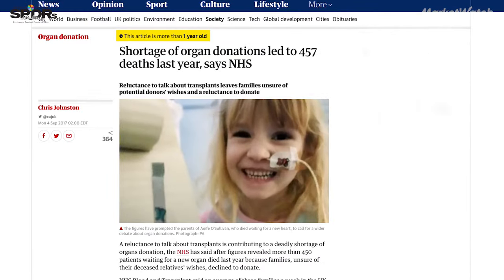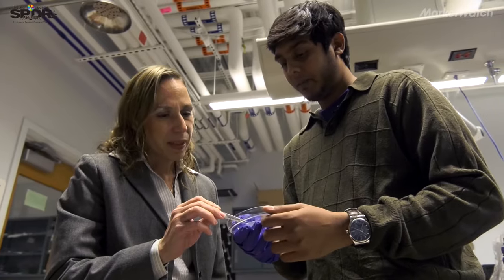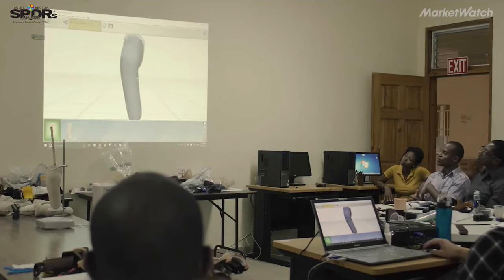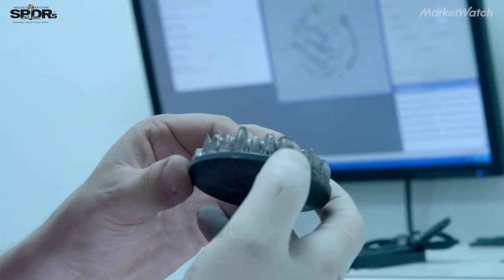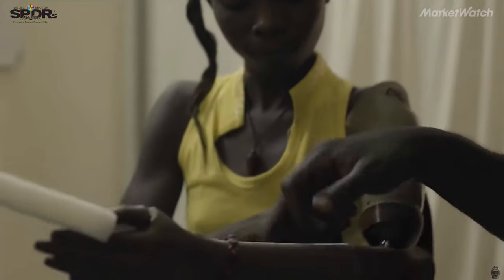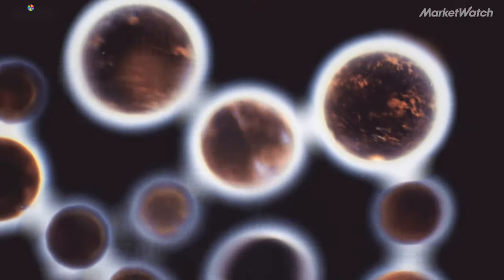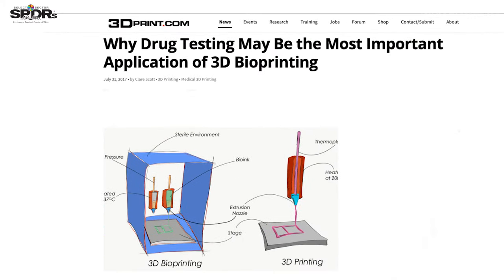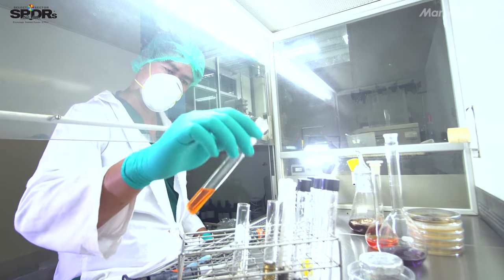How medical 3D printing could solve the shortage of organ donations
Donors are difficult to find. Rochester Institute of Technology’s engineering department is researching new 3D printing techniques for health-care applications. With 3D printing, the capability to generate organs which are acceptable to the recipient are much larger. We may not be there yet, but we’re certainly working towards that direction. Here's how 3D printing can save money for patients and hospitals.

MarketWatch provides the latest stock market, financial and business news. Get stock market quotes, personal finance advice, company news and more